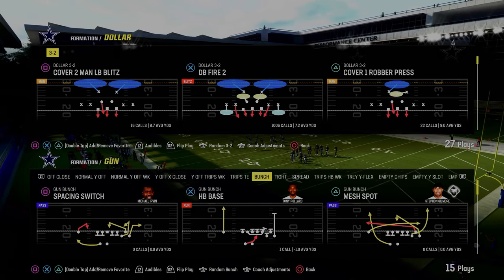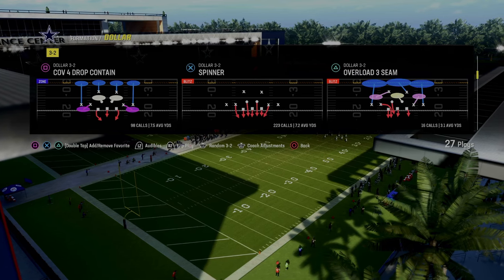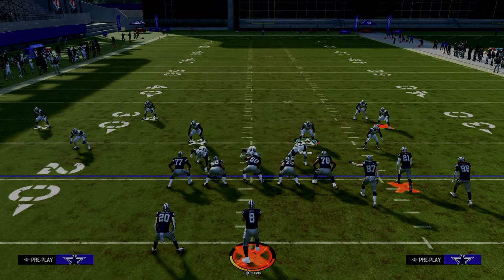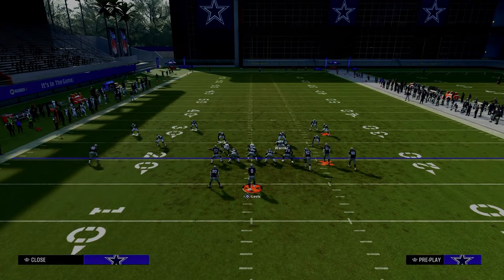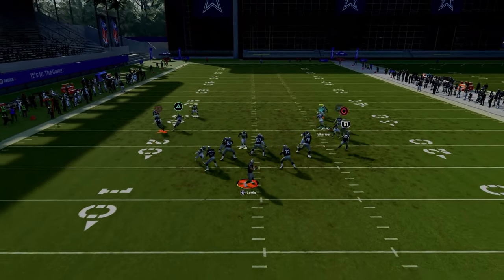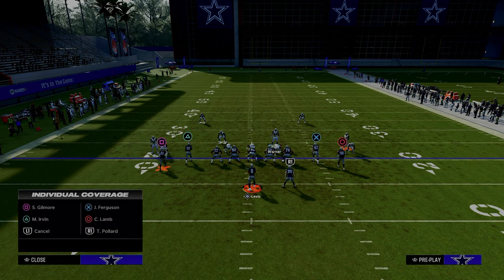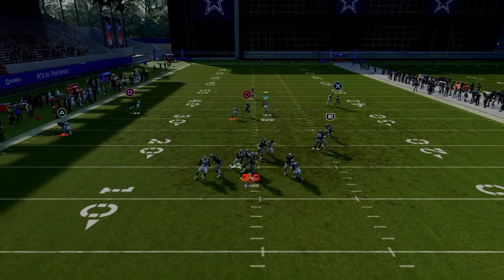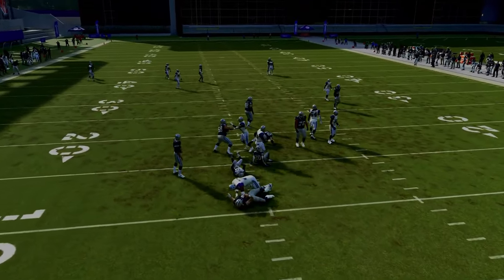How To GET A STOP In Madden 24